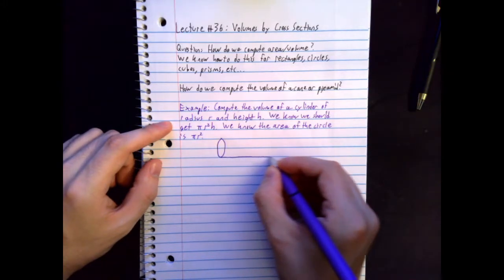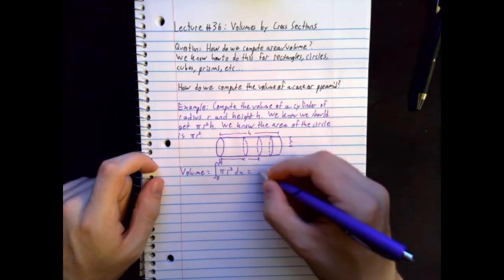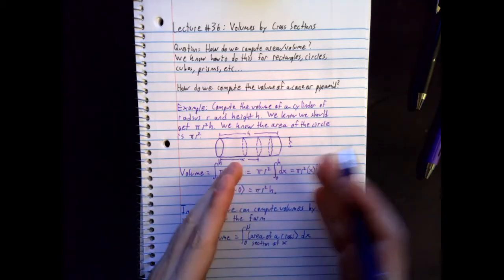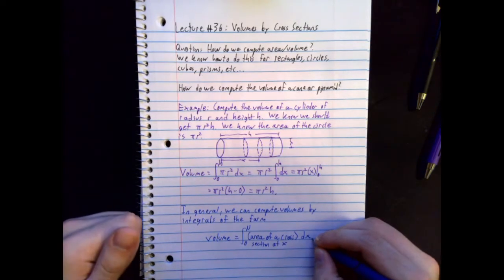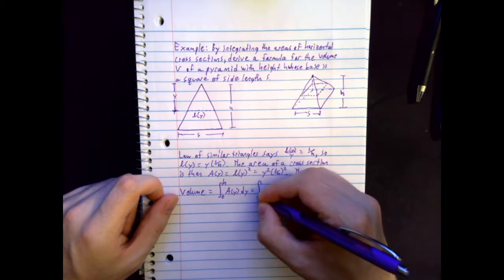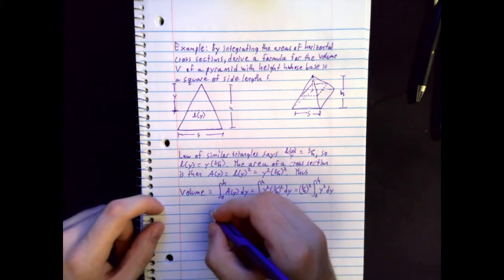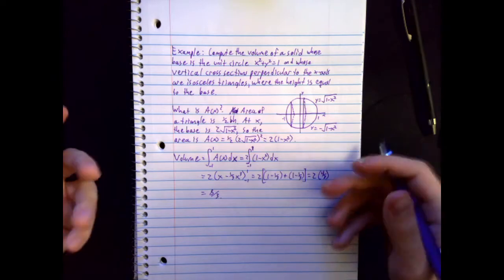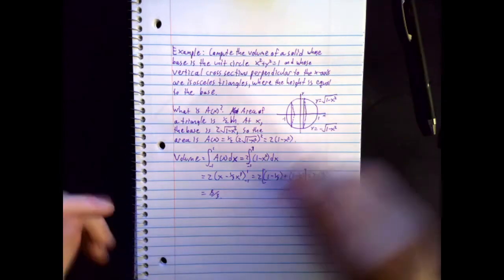Lecture 36: Volumes by Cross Sections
In this video we will cover the following topics:
- Computing volumes of solids by integrating cross sections